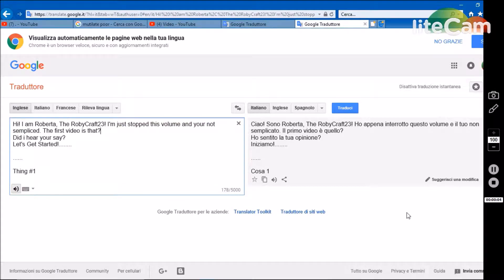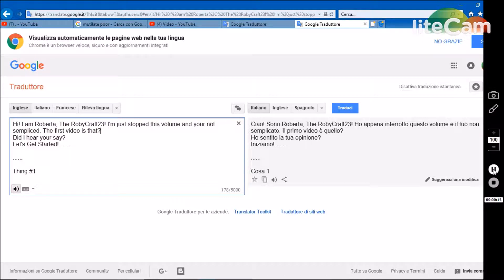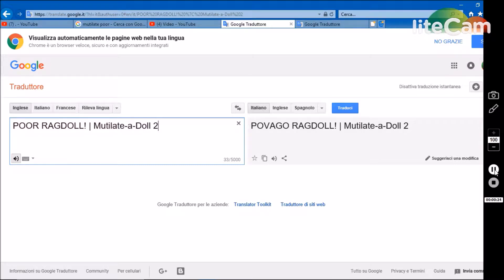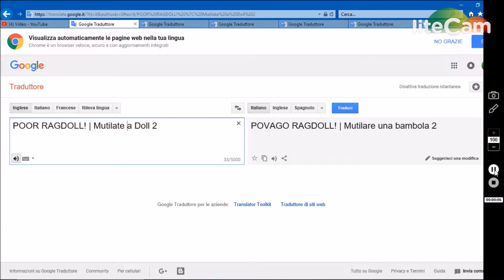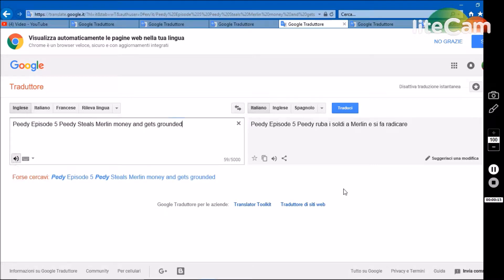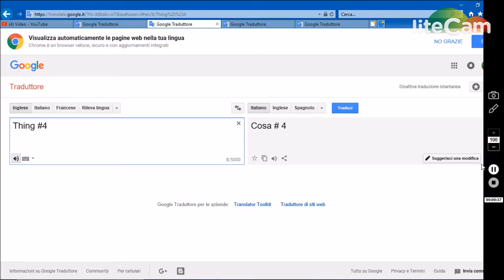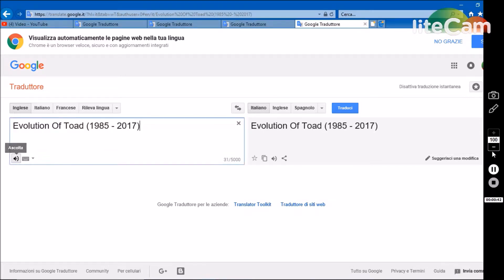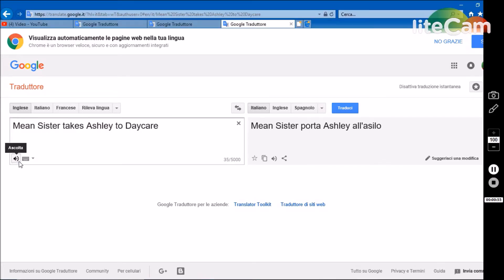The best 5 Things about for the video!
Yup, i like a Google Translate!